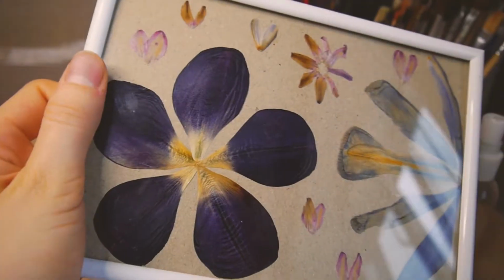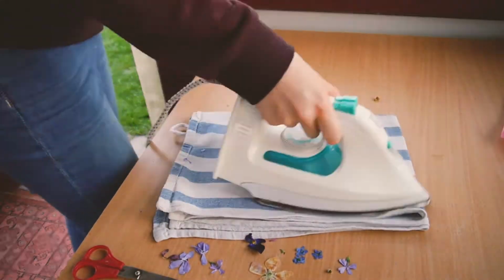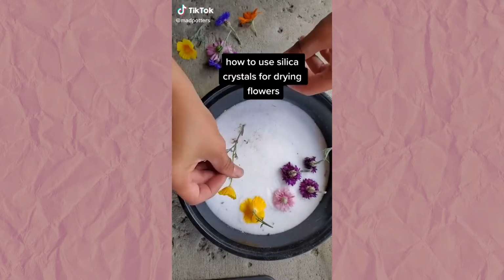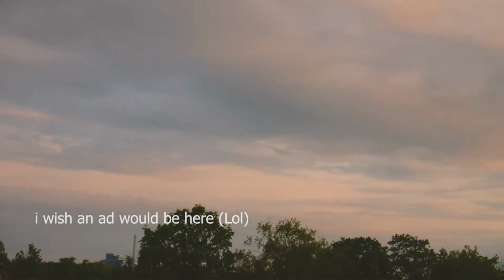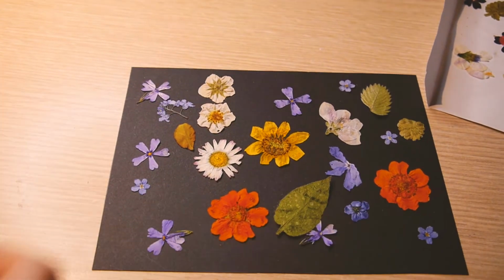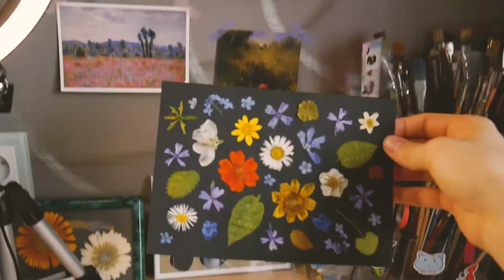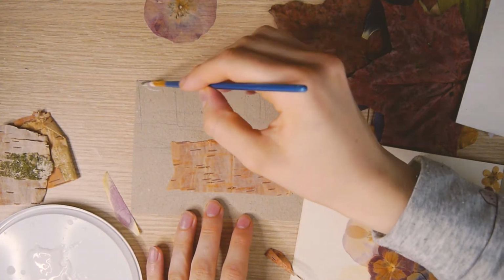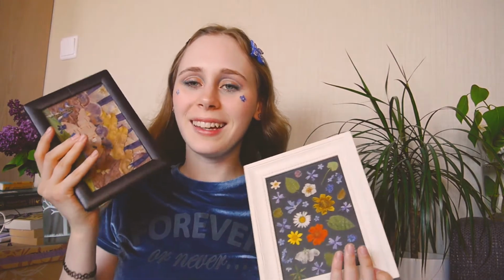Pressed Flower Framed Art IDEAS DIY 🌼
You didn't know these CREATIVE ways to use PRESSED FLOWERS
I made Oshibana art or in different words pressed flowers art. In this video, I showed multiple pressed flowers DIY ideas as well as different easy ways of how to press flowers so you could make yourself dry flowers at home.
I hope you will like these aesthetic flower decor ideas that I created.
Sending lots of love to you! (´｡• ᵕ •｡`)
If you would like to support me and this channel you can make a little donation to my PayPal account. ʕ ᵔᴥᵔ ʔ  -

✧TIMESTAMPS✧
0:00 - Intro
0:35 - Collecting flowers
1:27 -1st method of pressing
2:24 - 2nd method of pressing
3:03 - 3rd method of pressing
3:30 - Preparation step
4:42 - Making 1st artwork
7:12 - Making 2nd artwork
9:58 - Result